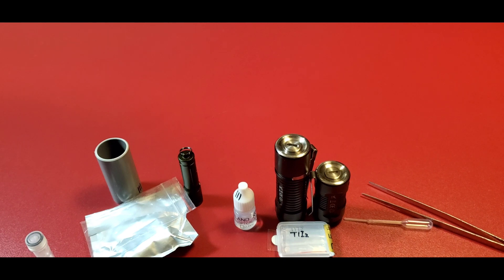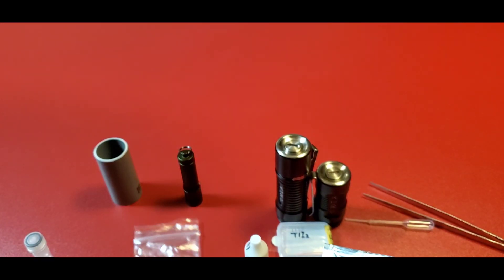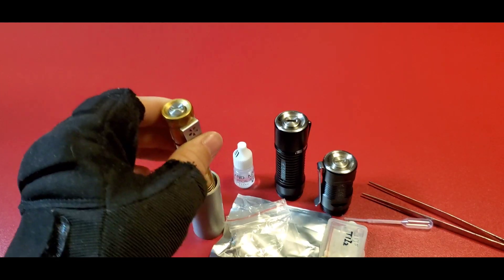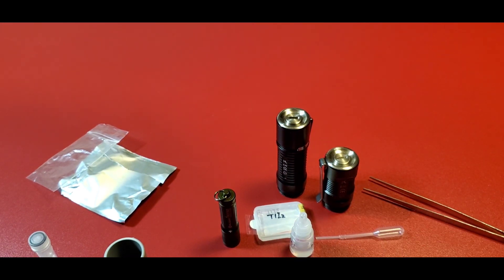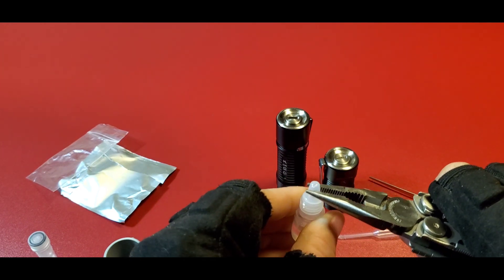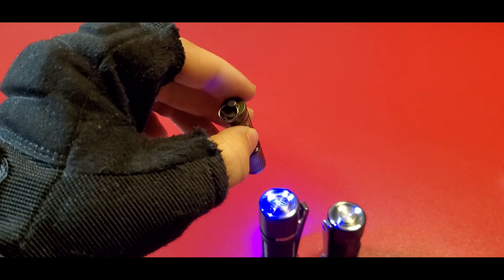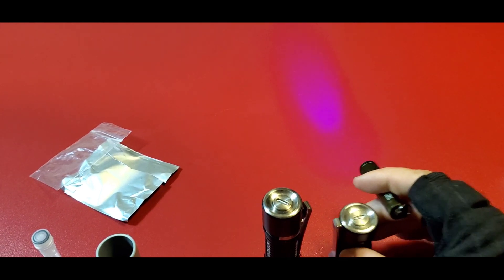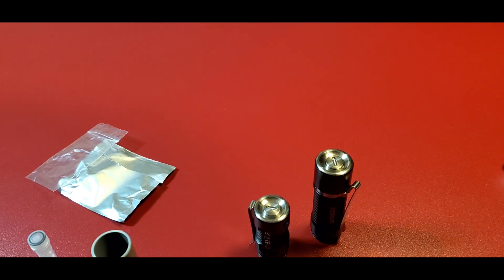Tritium Vials Install In The Manker Mc13 Flashlight Battery Tubes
This is just a video of installing tritium vials inside one of my light battery tubes... I hope this helped certain individuals.. If anyone has any questions definitely let me know in the comments. I just hope this video was informative for the people that didn't ever do this process. Note it was way harder to do this process through a camera lens, but was still successful.. I kind of messed up on the smaller battery tube. It was crooked so thought I could fix it but it was already cured.

Accessories for this project-
(Norland NOA61 Glue Adhesive
Tweezers and UV Safety Glasses
3W 365nm UV flashlight
1.5x6.0mm tritium vials)

Here's a link where I purchased my items..

Music
Heavy Beats- Composed by Auditory Music
Max Drive- Composed by Berlin Connection